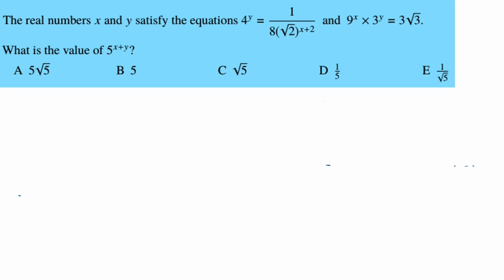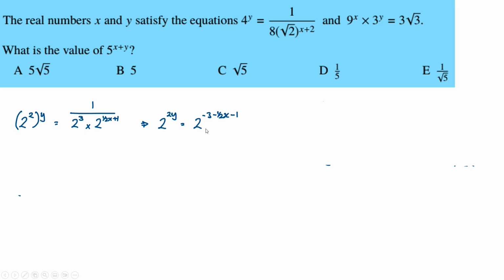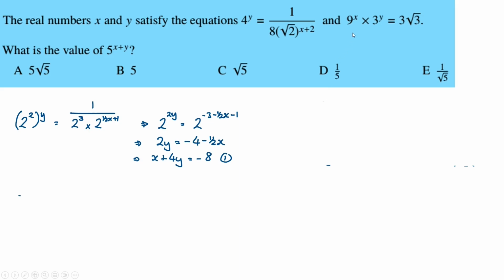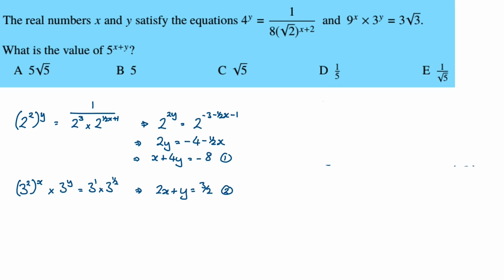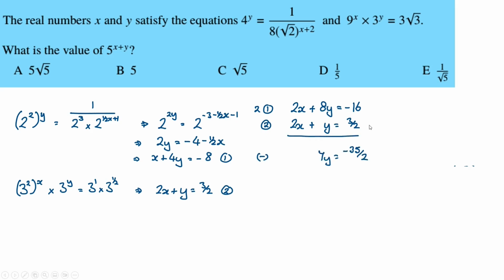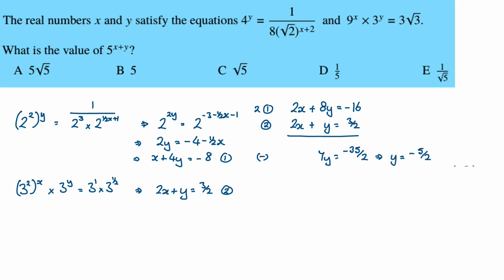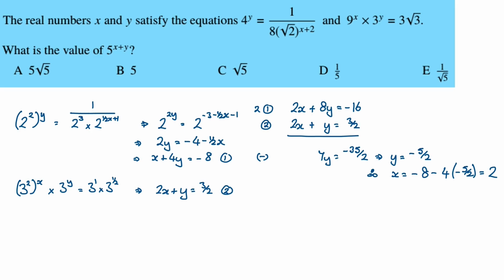SMC (UK) Questions - Medium to Hard - 4/5 052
I've used the same approach as last week - some middling questions building to some very tough questions at the end of the week.

Remember non-calculator and with the exam time limit you really only had a few minutes.

(NB Apologies for the delay in releasing these last 3 - PC issues as graphics card died!)